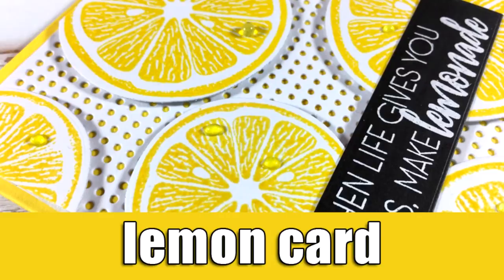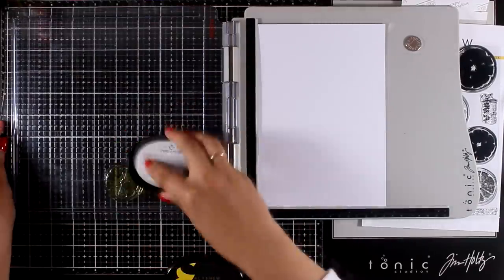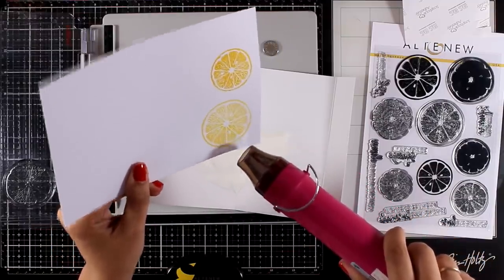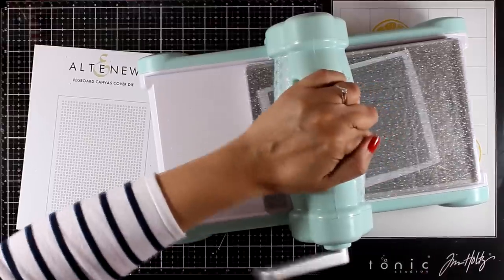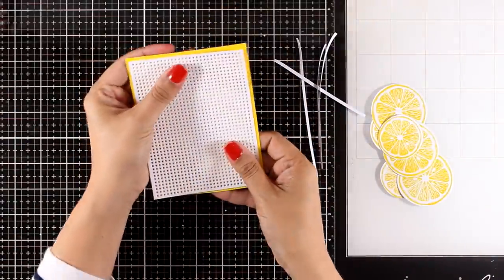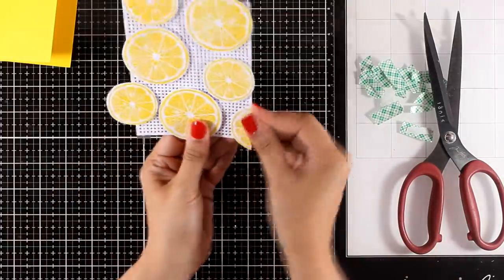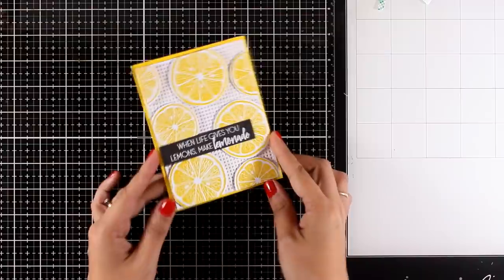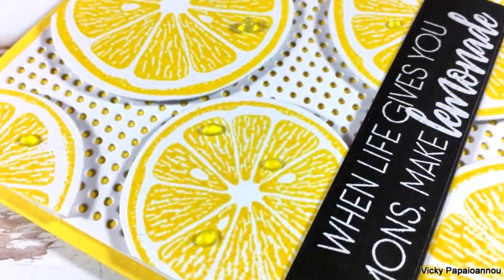lemon card | Altenew blog hop & Giveaway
• Tonic Studios - Nuvo Collection - Crystal Drops Gloss - Morning Dew